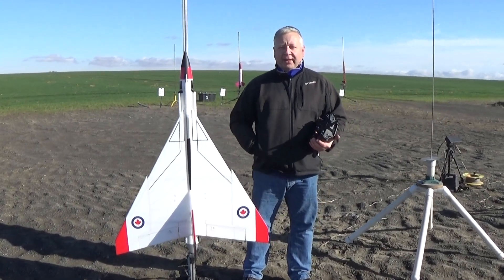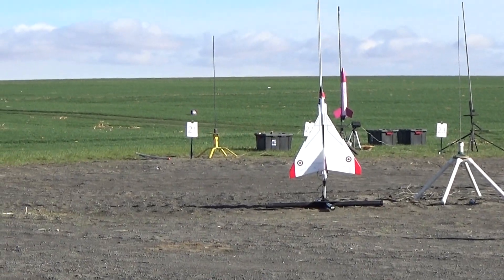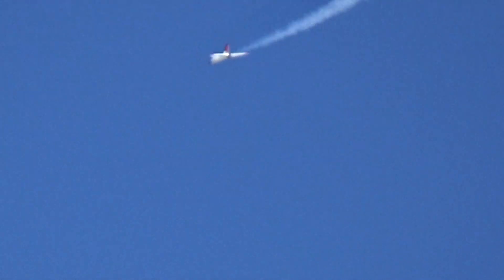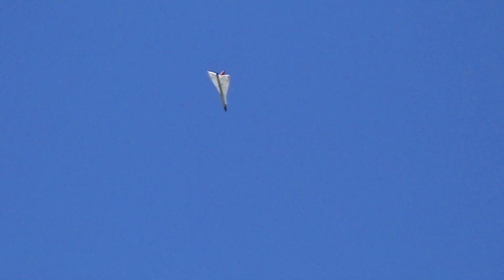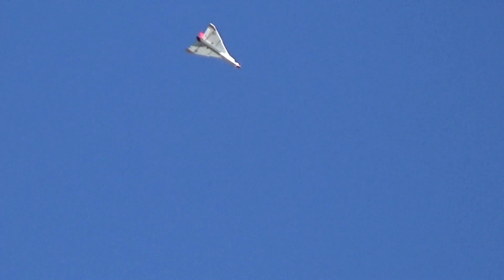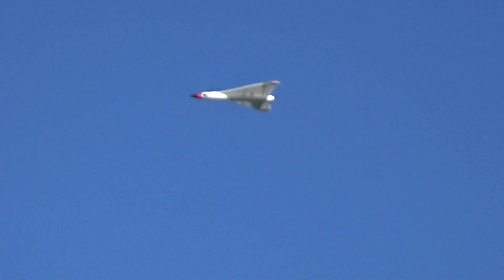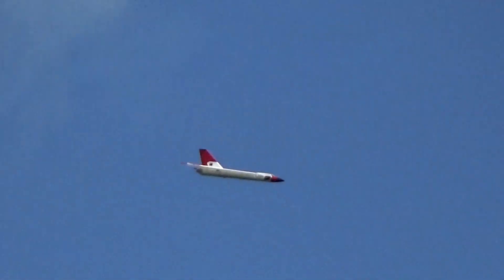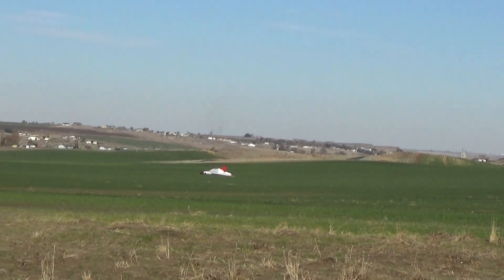Avro Arrow Highpower R/C rocket glider 17 second burn rocket flight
Avro Arrow Highpower R/C rocket glider 17 second burn rocket flight, using aerotech 29mm H-13 motor, 60" long, 36" wingspan, 3" diameter, 9mm depron surfaces, 31.4 oz ready to fly.